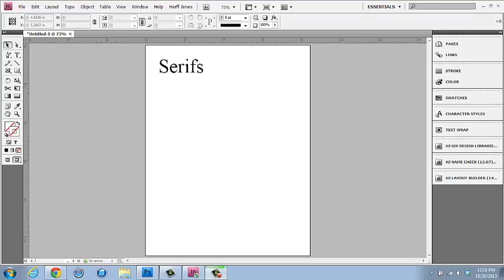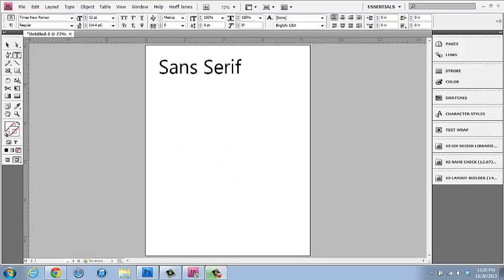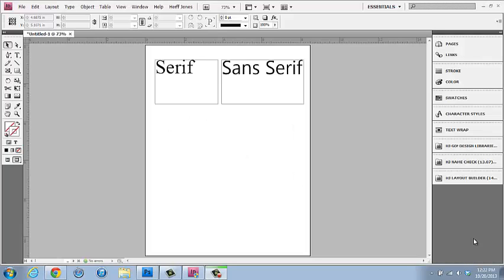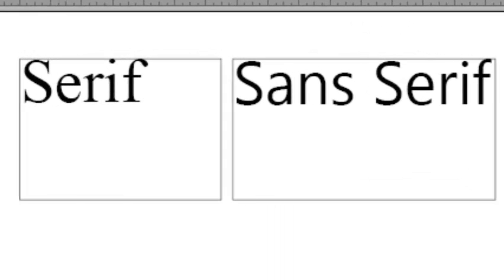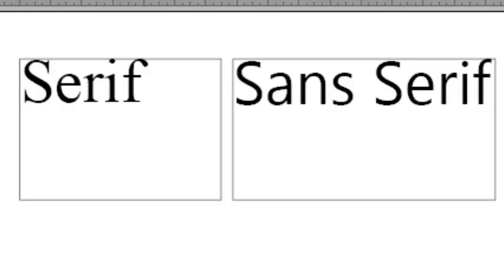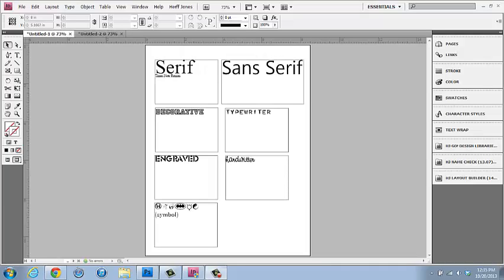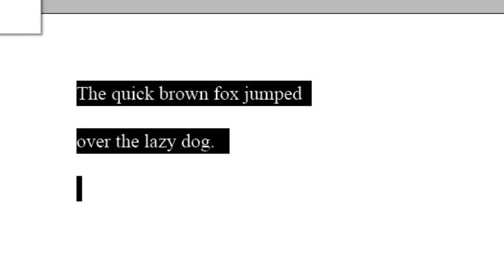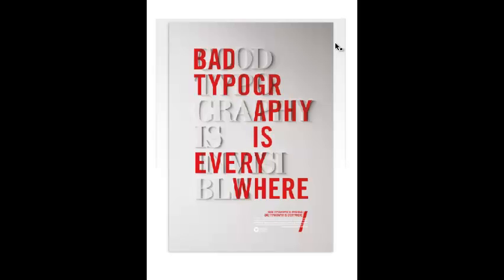Typography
Intro to Typography